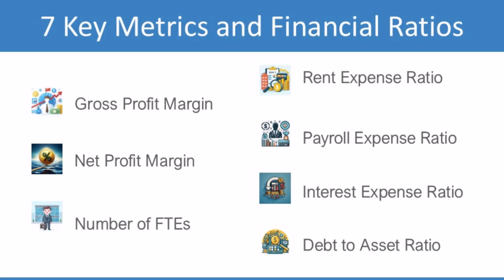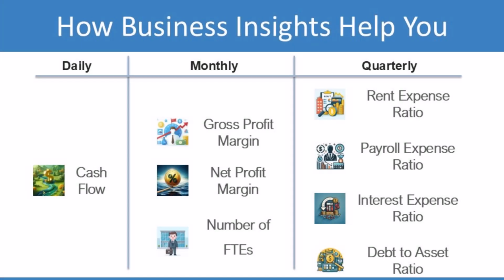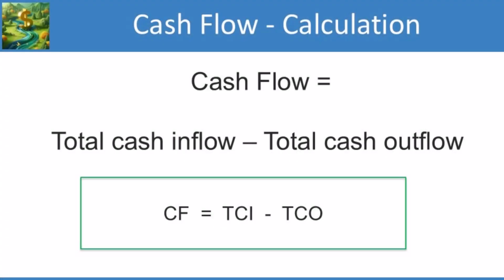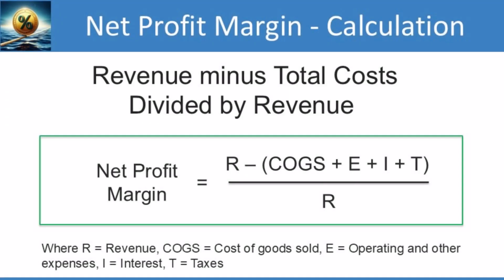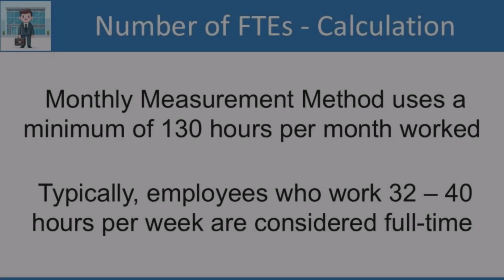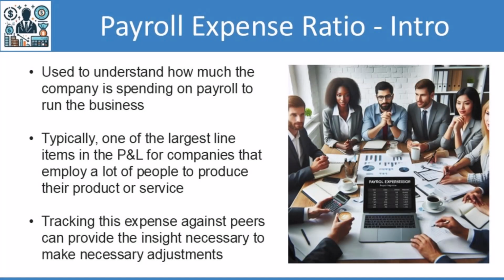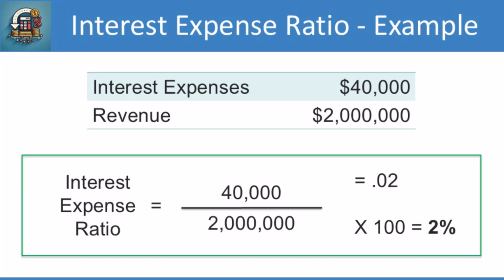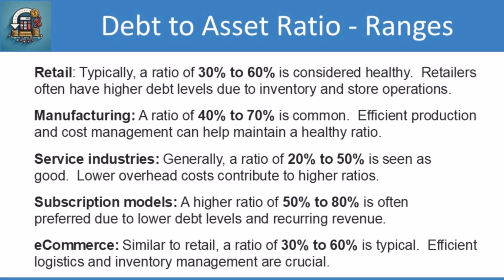7 Metrics Explained Video - 011025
eCredable Business Lift+ includes "Business Insights", 7 key metrics and financial ratios that will help a small business owner not only better manage their business but also be better prepared to apply for funding.  These metrics and ratios are the same ones that lenders consider when evaluating your loan application.